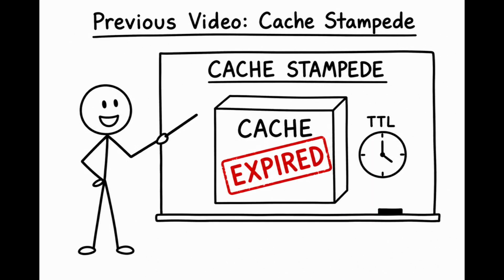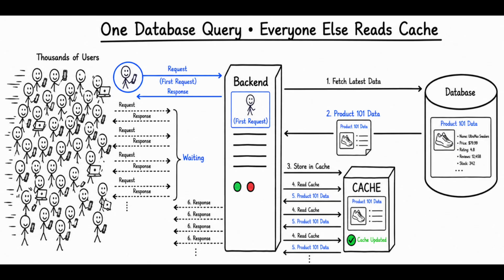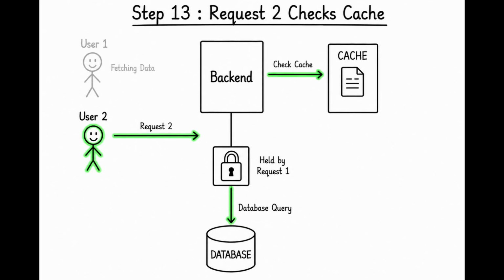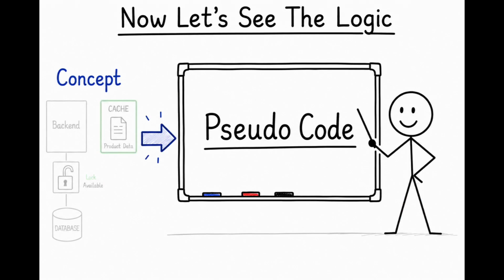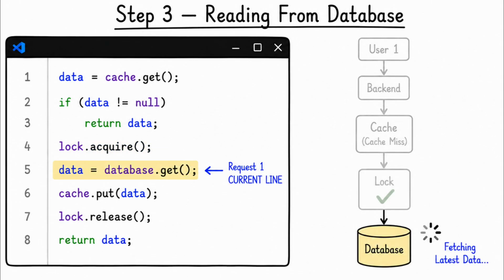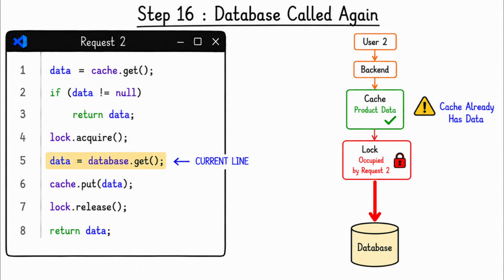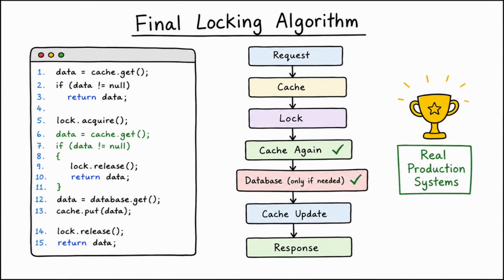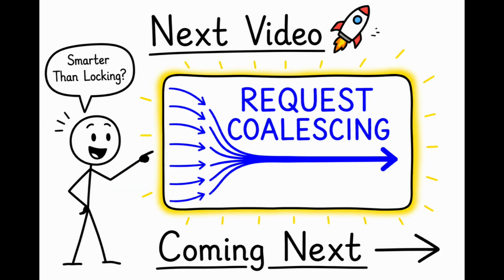How Big Tech Prevents Cache Stampede | Locking & Double-Check Locking (System Design)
🔥 Cache Stampede can bring even a powerful backend system to its knees.

In this video, you'll learn how Locking and Double-Check Locking prevent thousands of identical database queries when a cache expires.

Instead of memorizing theory, we'll understand everything visually using simple animations and real backend execution flow.

🎯 In this video, you'll learn:

✅ What Cache Stampede is
✅ Why Cache Stampede happens
✅ How Locking works internally
✅ Lock Acquisition
✅ Waiting Requests
✅ Double-Check Locking
✅ Complete Locking Algorithm
✅ Why Double-Check Locking is necessary
✅ Trade-offs of Locking
✅ System Design interview concepts

This video is perfect for:

• Backend Developers
• System Design Beginners
• Software Engineers
• Java Developers
• Node.js Developers
• Python Developers
• Go Developers
• Interview Preparation

📚 Previous Video:
Cache Stampede Explained

🎥 Next Video:
Request Coalescing Explained